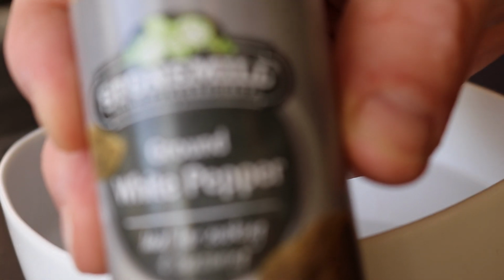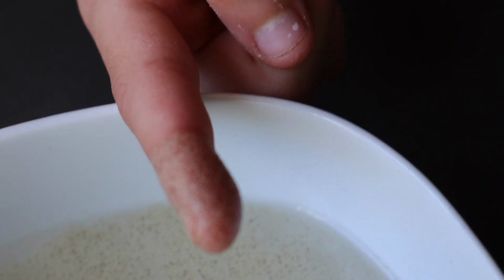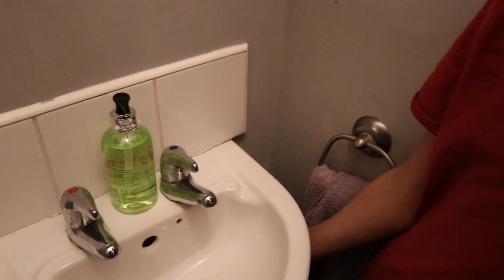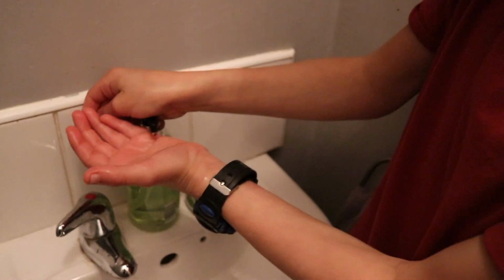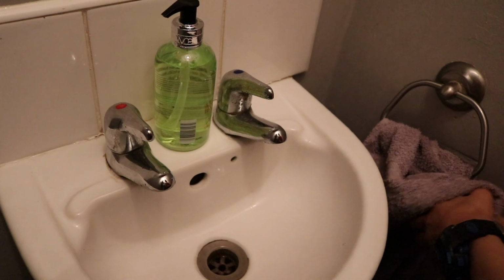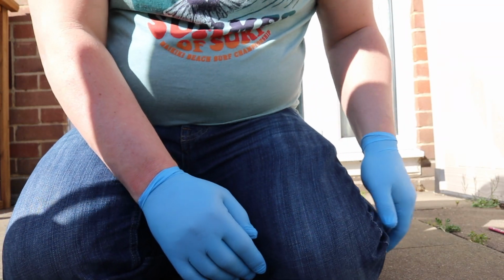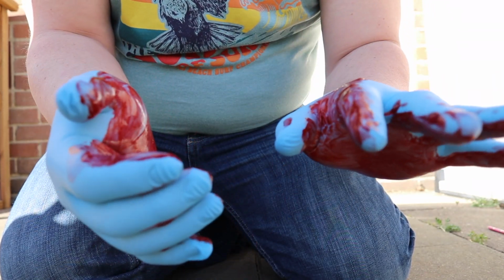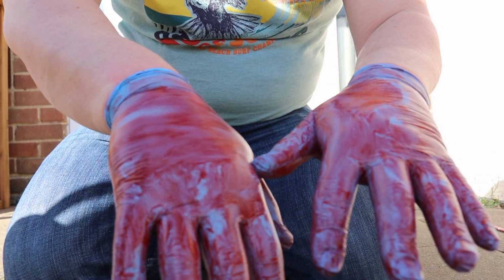The importance of washing hands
Hi guys, we just wanted to share with you a little video about how important it is to was your hands. The whole world is struggling with a very scary pandemic and we all need to pull together to share our information and stay safe.

Twitter.com/thescullyfamily
Instagram.com/thescullyfamilychannel
TikTok.com/scullydad